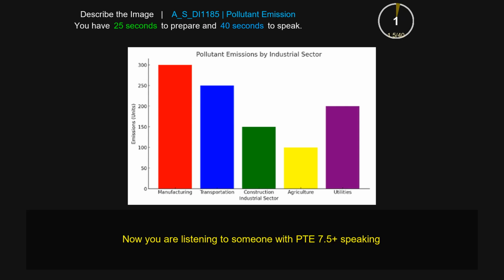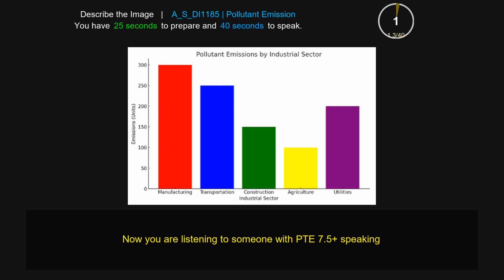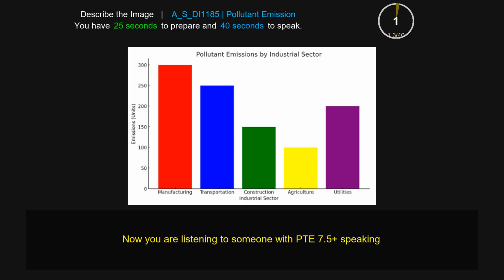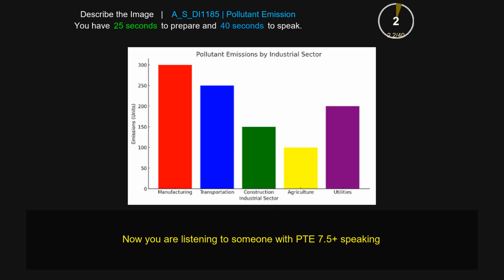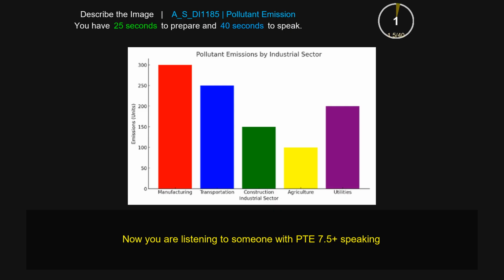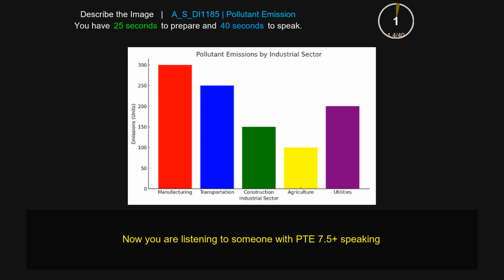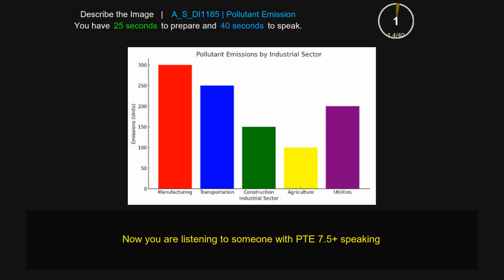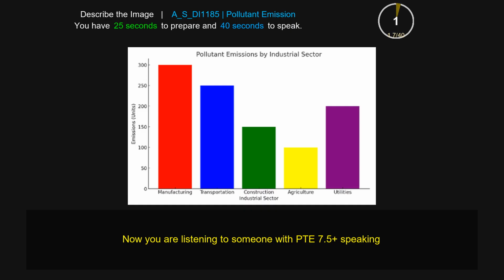PTE Describe Image bar chart 1185 Industrial emissions impact